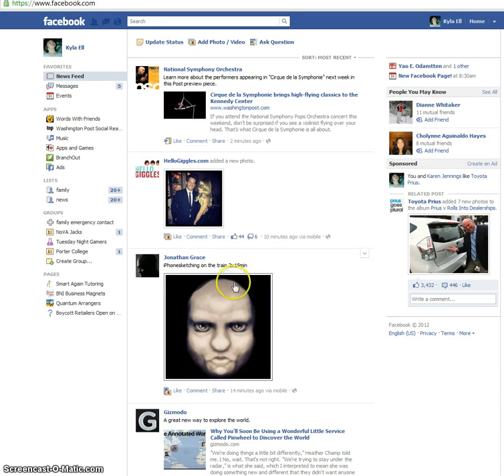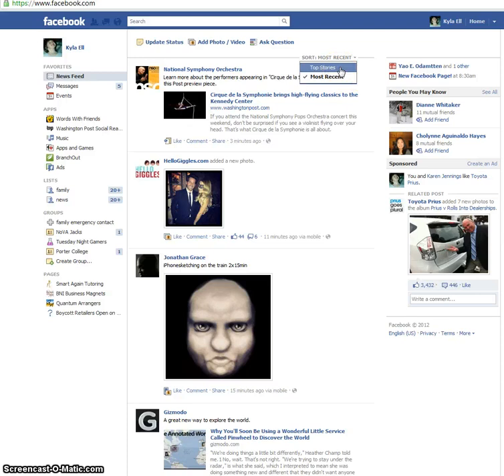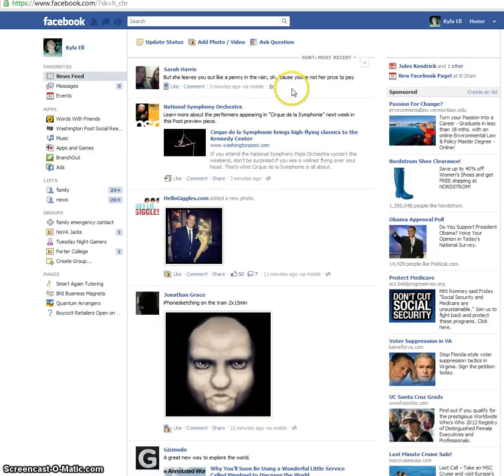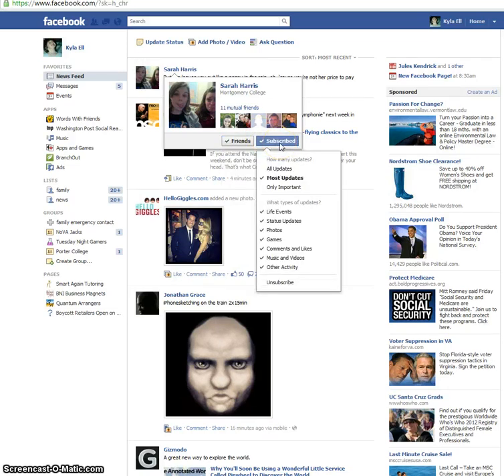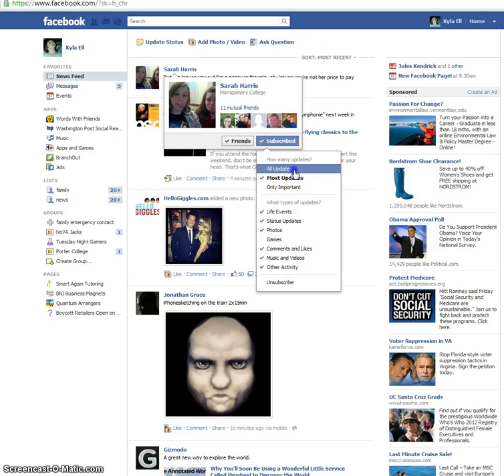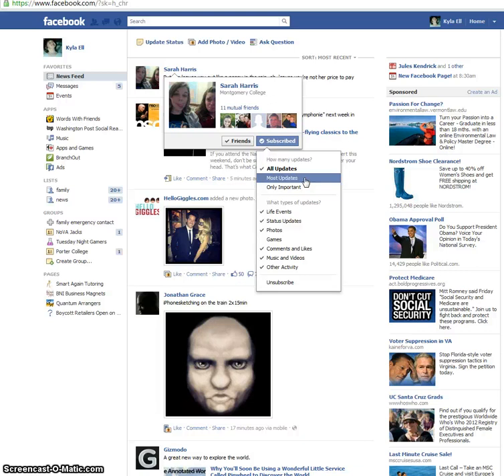Fix Your Facebook NewsFeed!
wondering why you aren't seeing all the stuff you used to in your Facebook NewsFeed? Here's two things to try before you throw your computer out the window...